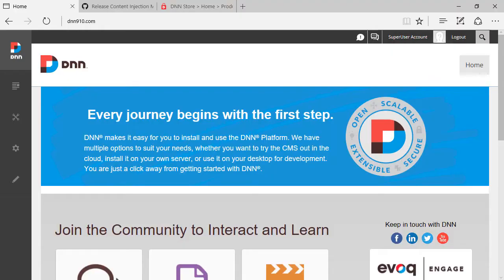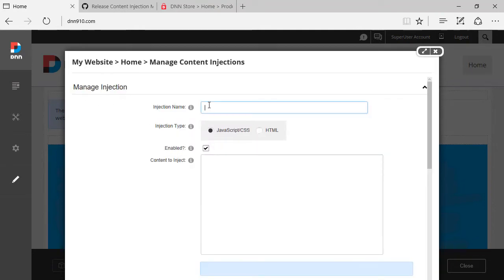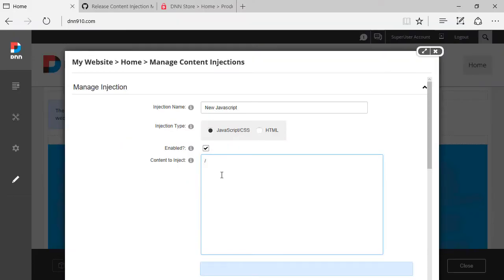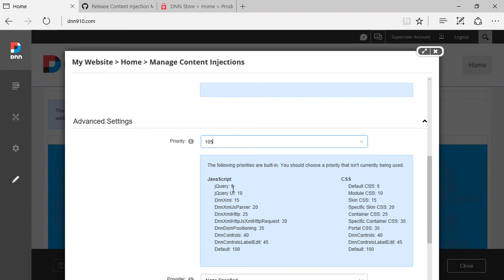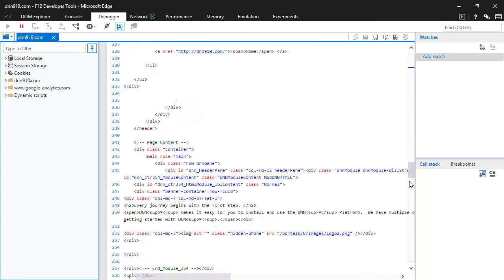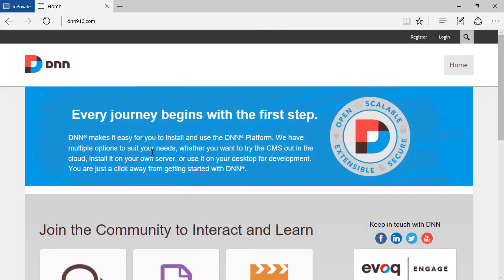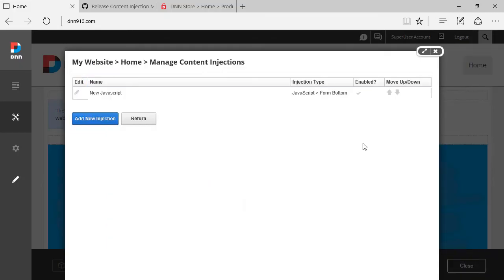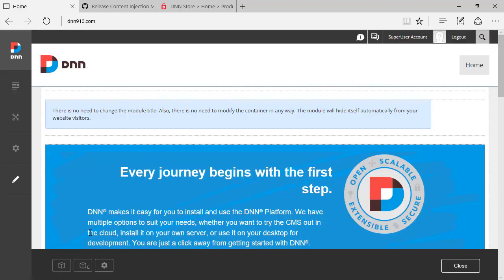8. How To Add Javascript to DNN - DNN Tip of The Week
This video will show how to add and maintain javascript files easily and how to control where they should be placed on a page.